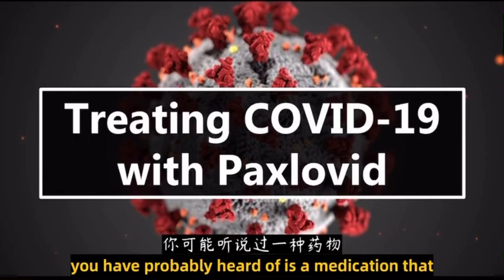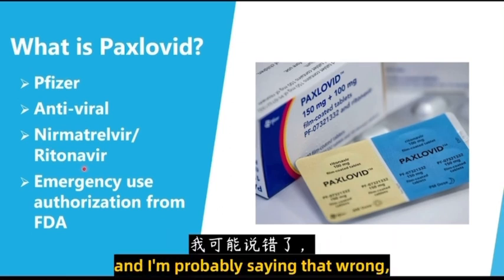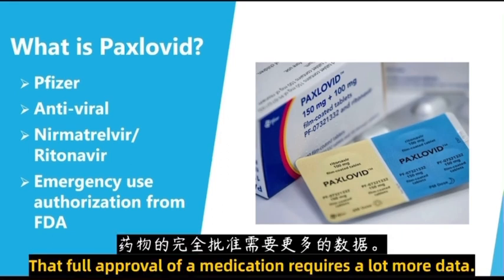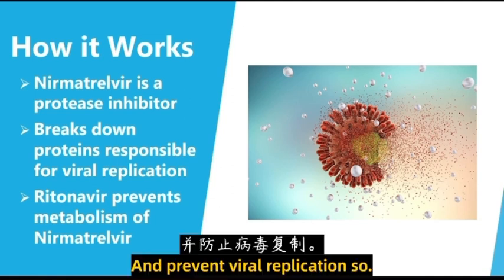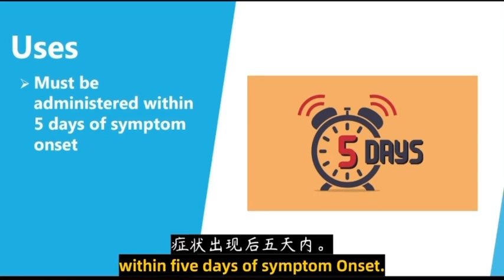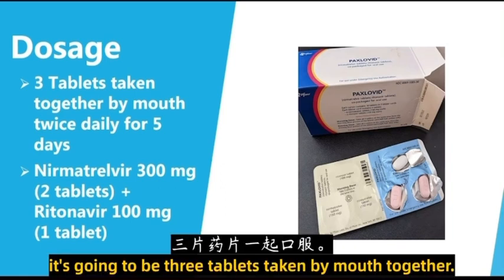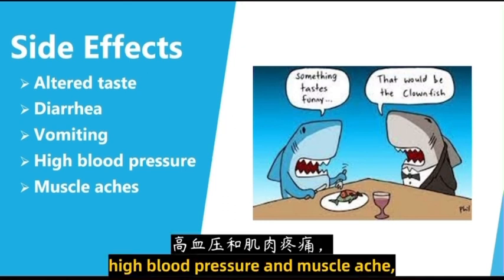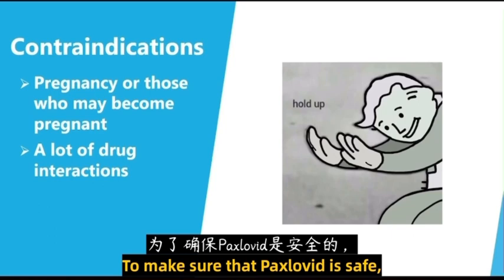想知道Paxlovid的形成机理吗？想了解奈玛特韦的服用方法吗？可观看如下中英双语介绍！